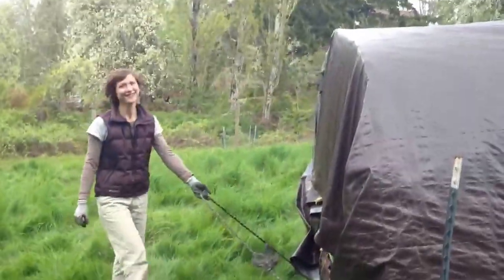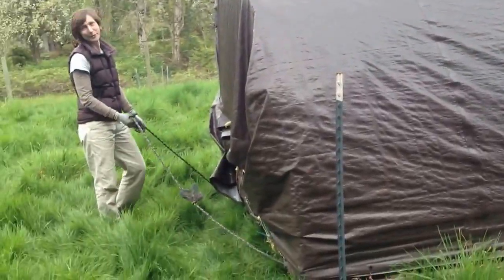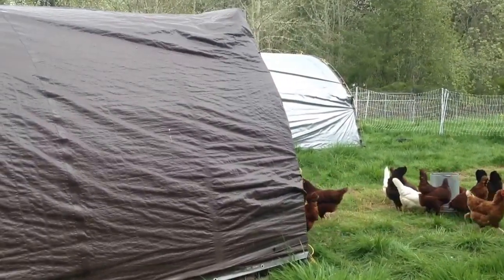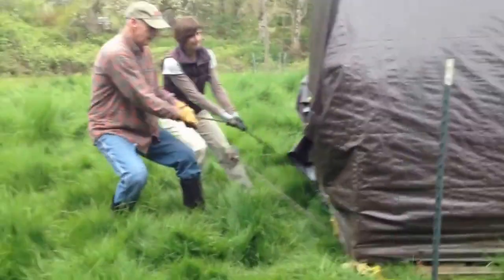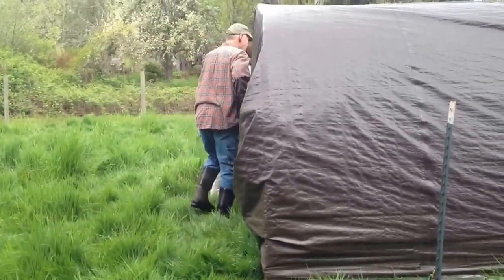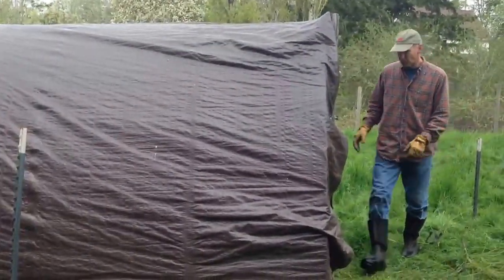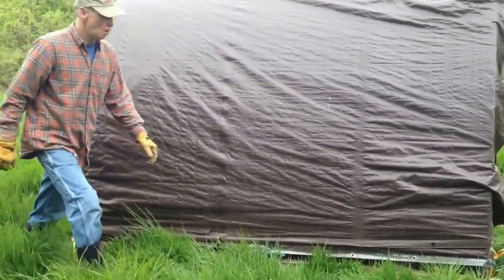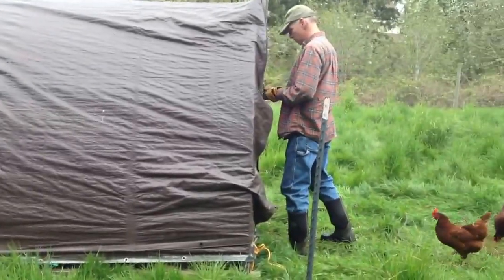Moving the chicken tractor